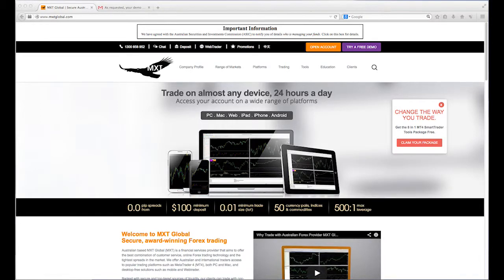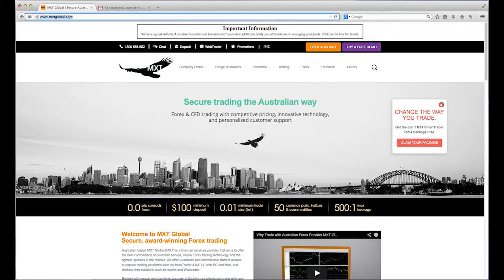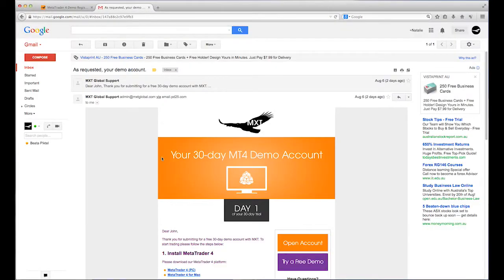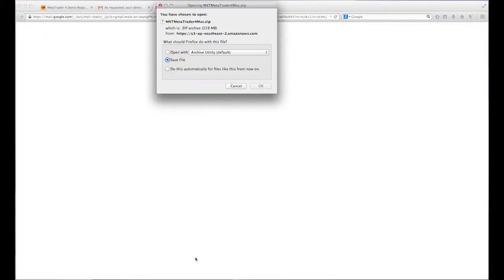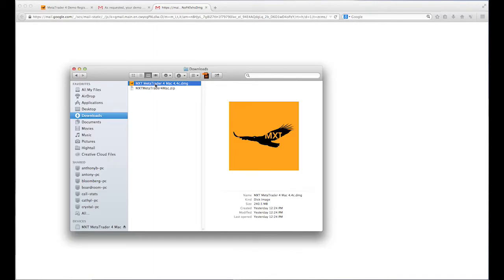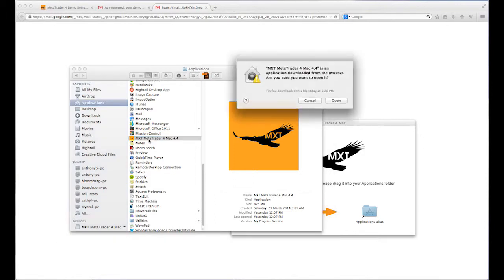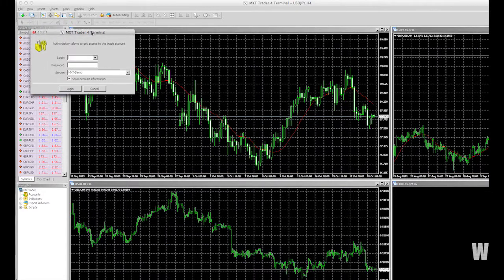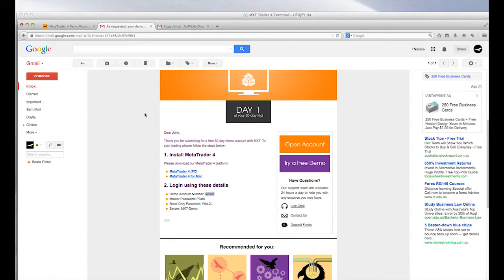How to Install MT4 for Mac | MXT Global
This video will guide you through the installation process for MT4 for Mac.